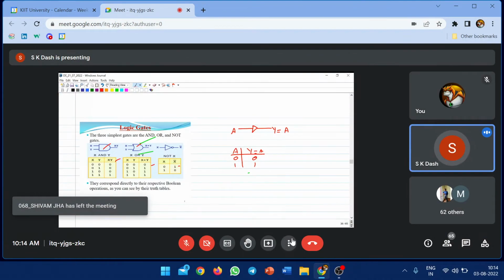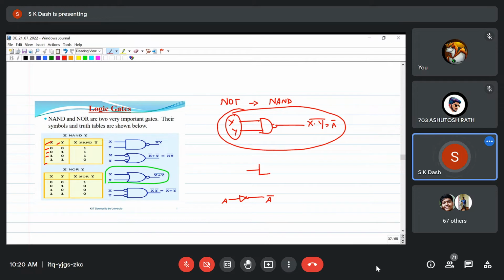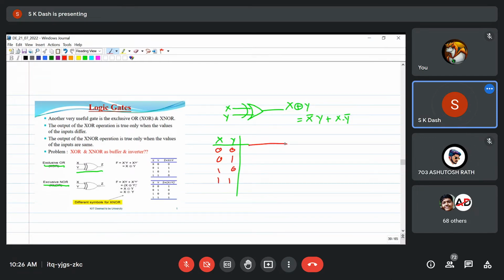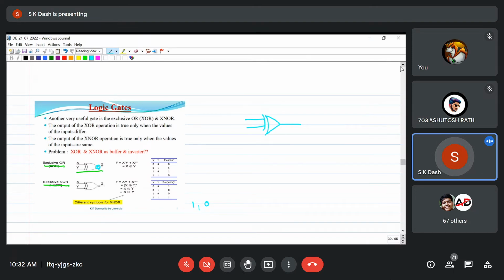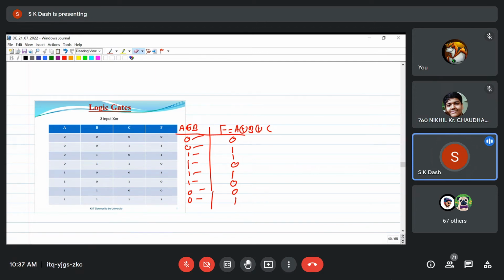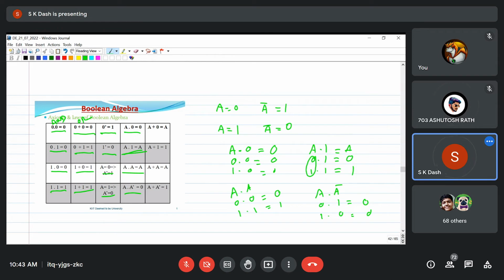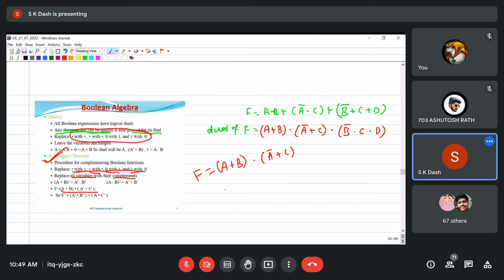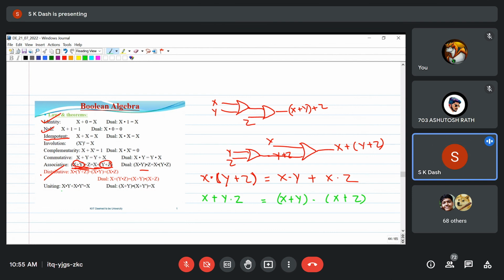3 Aug , ELECTRONICS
Gates and Truth Table